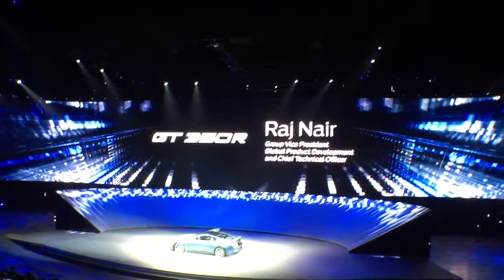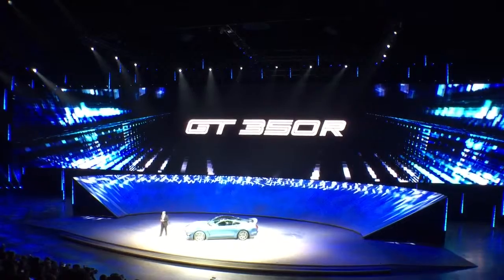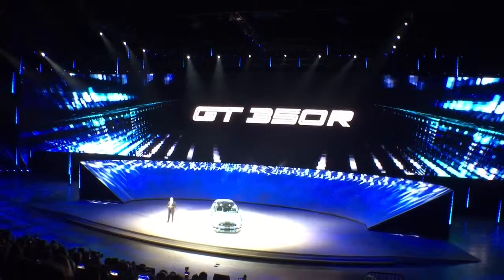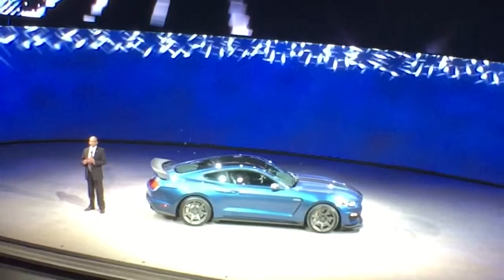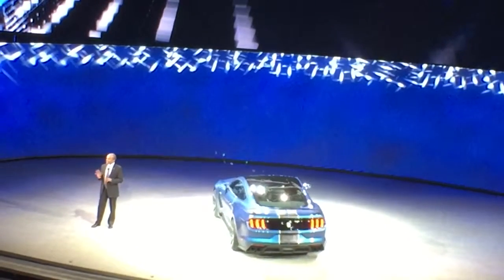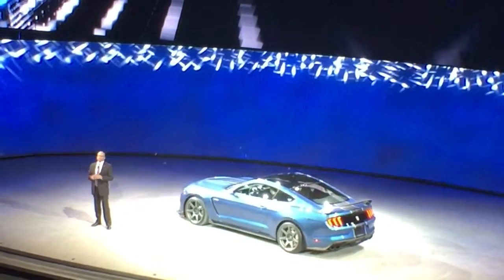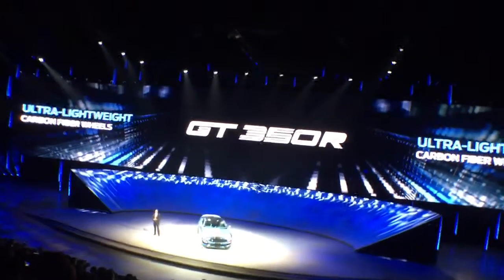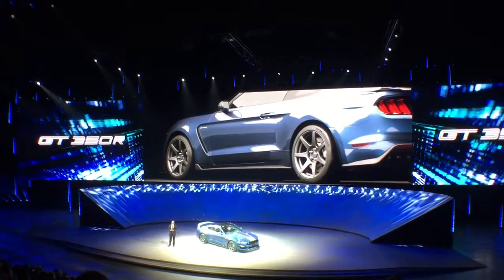fordnaias La nuova Ford GT 350R Shelby anteprima e lancio a Detroit